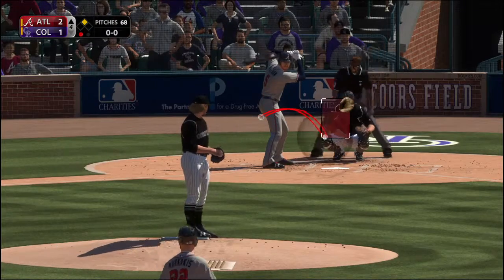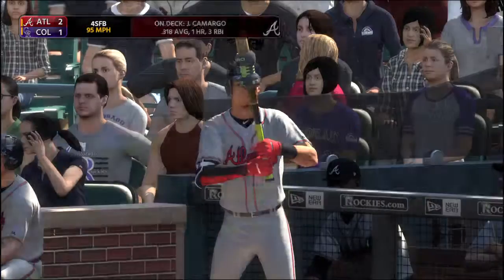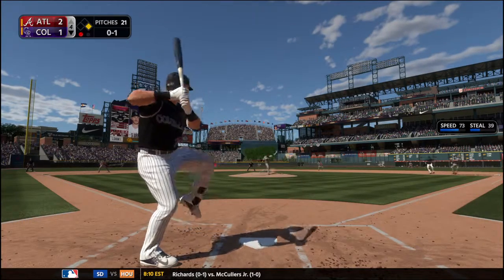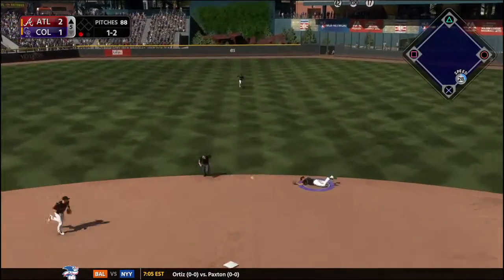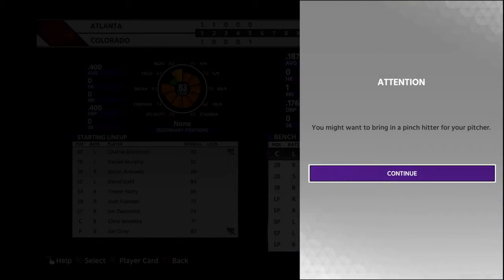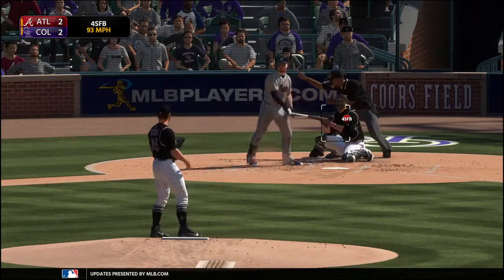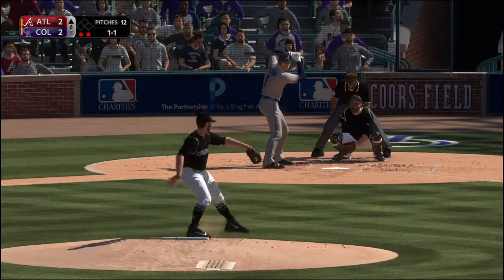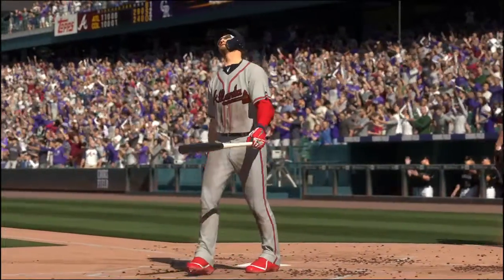MLB® The Show™ 18_20190614013951